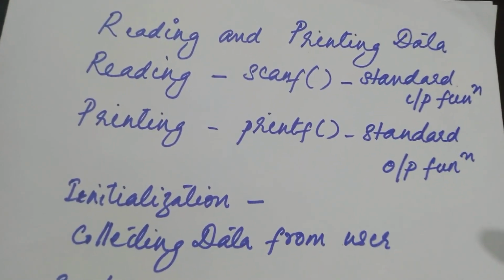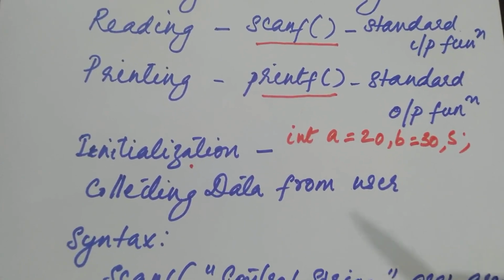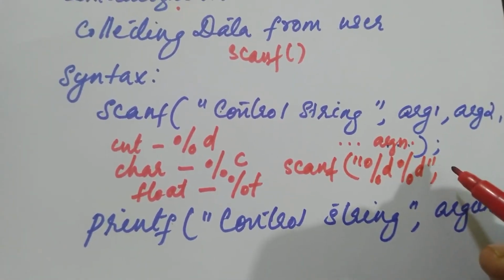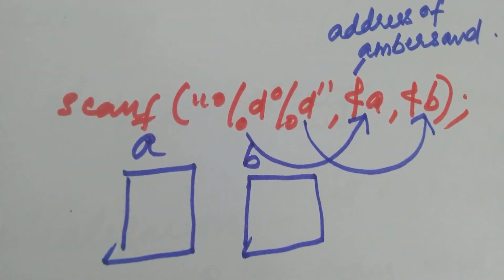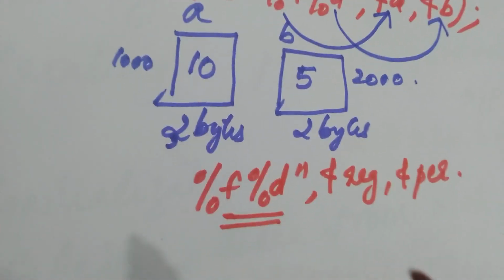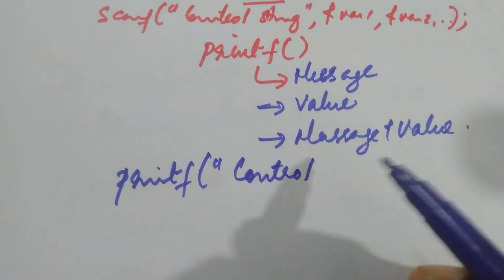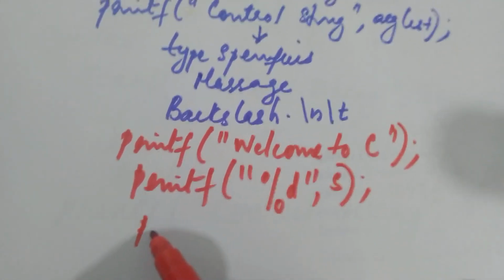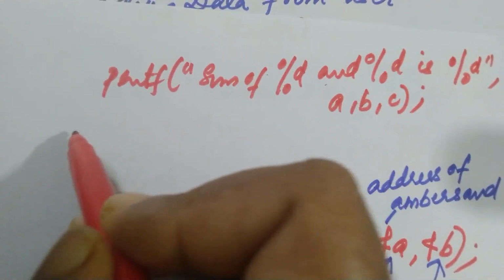C Programming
Reading and Printing Data - scanf() and printf()